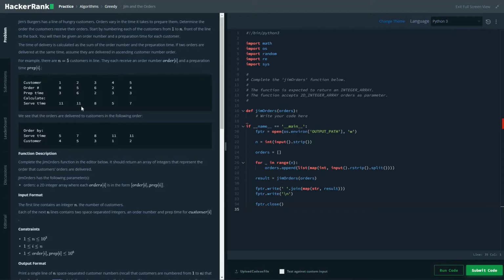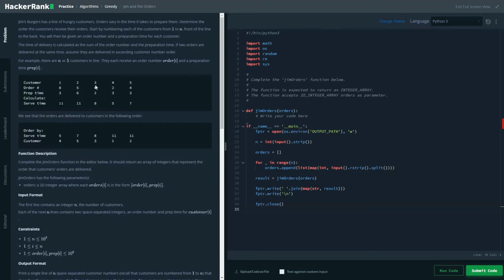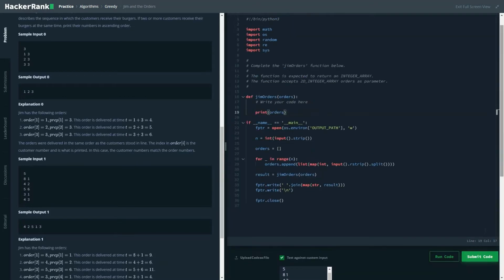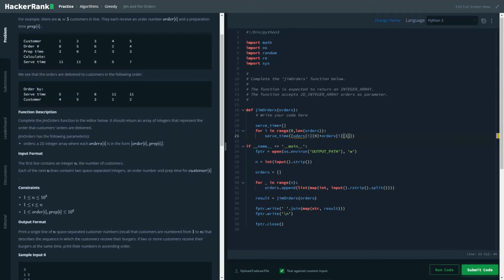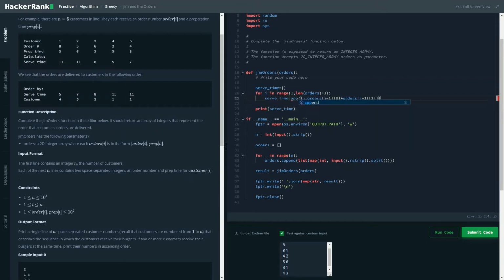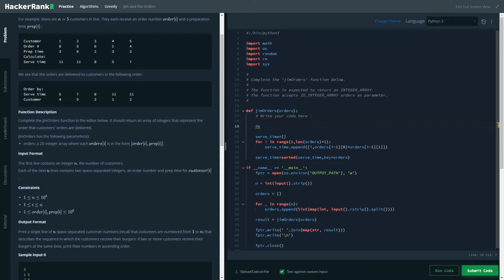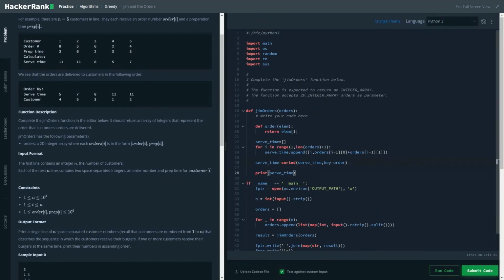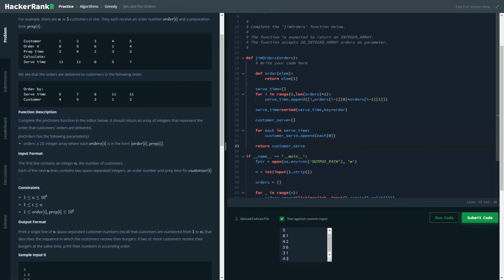11 Jim and the Orders